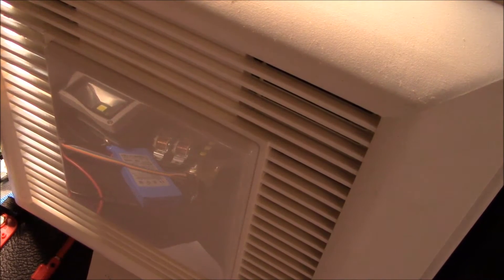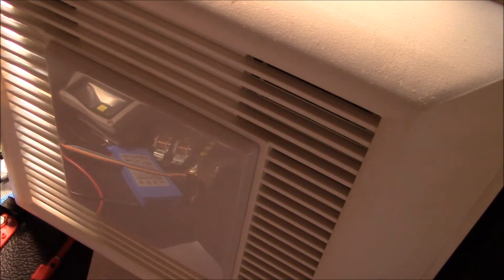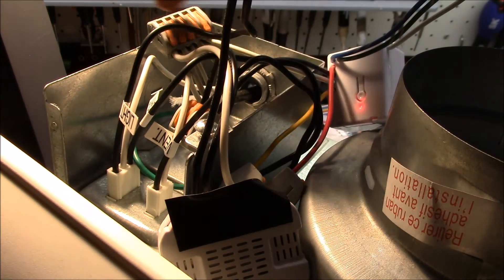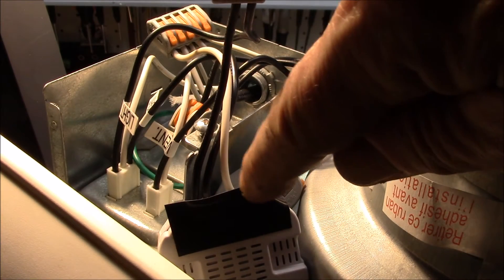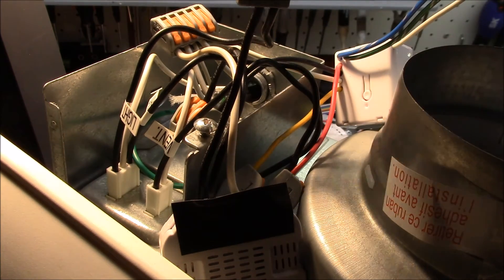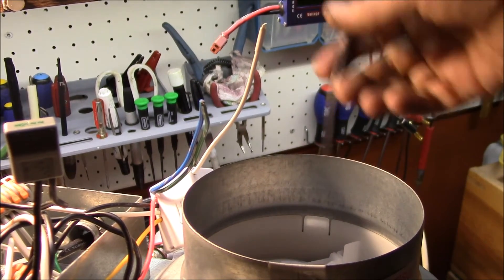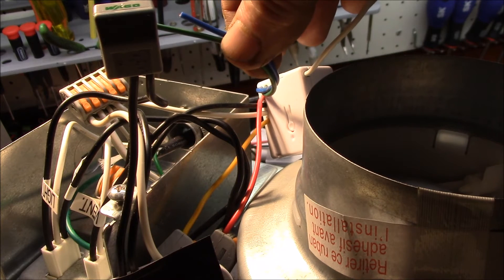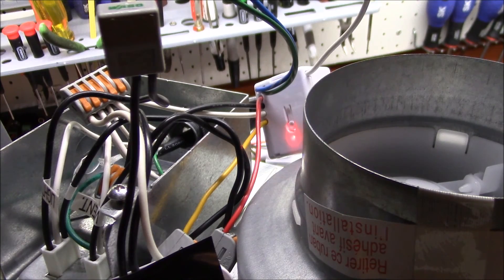Z-Wave Bathroom Light & Fan, v2, Part 1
Time to get my 2nd Panasonic FV-11VQL5 WhisperLite exhaust fan/ceiling light automated, let's get started.

In my first fan, I used 3 external Z-Wave relay modules connected via 3 power cords coming out of the fan wiring box.  That has worked well, but I wanted to try a cleaner approach time time.

So the plan is to put all the electronics inside the wiring box on the fan and have a single power cord coming out that can be plugged into a single outlet.  I'll be using a single output light dimmer module for the Philips high CRI 10.5W LED bulb fitted into the ceiling light socket.  Then I'll use a 1/4W LED night light bulb in that socket and it and the fan motor will be controlled by a Monoprice dual-relay Z-Wave module.

First step is to see if all that stuff will fit in the box.  I used Wago Lever Nut connectors for the wiring, 3- and 5-position.

Philips 10.5W, 92CRI LED bulb:

In the next video, we'll finish pairing the Z-Wave devices.

SOUNDTRACK:
Lousiana Fairytale by Austin Rogers